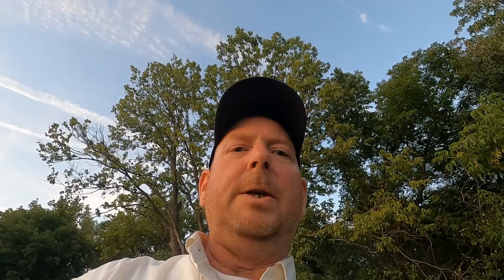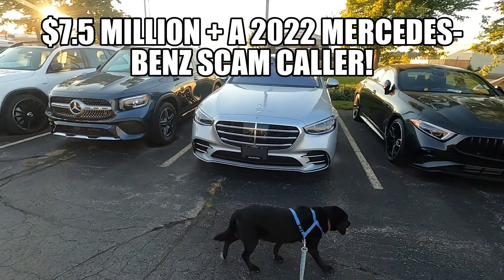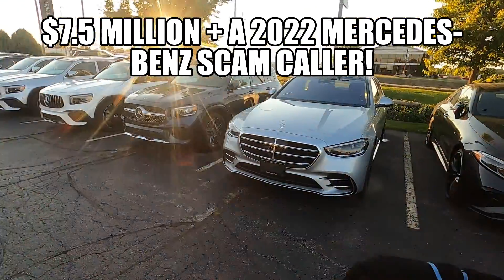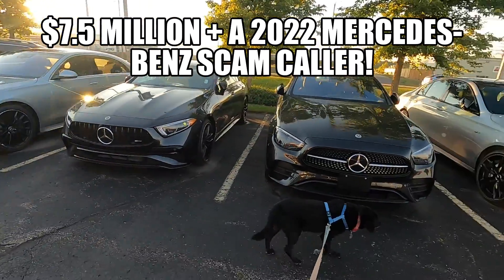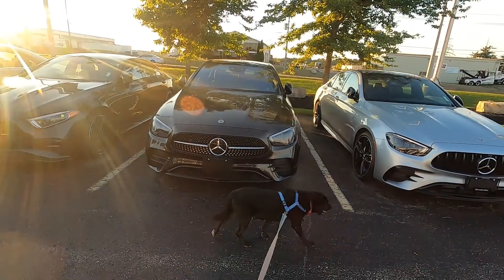No.2 Teaser/Trailer! $7.5 Million + 2022 Mercedes-Benz SCAM CALLER, EXPOSED!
Promoting my Premiere, scheduled for August 21st, 2022 at 2pm Eastern.